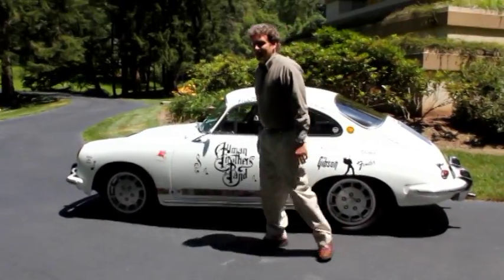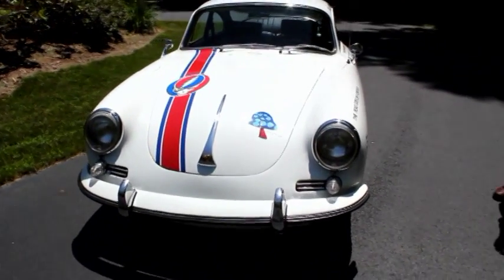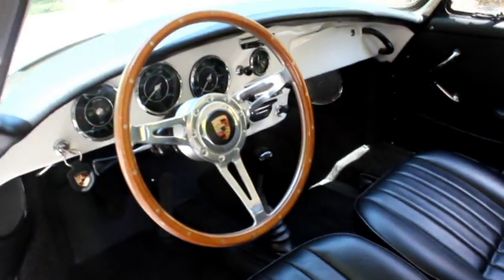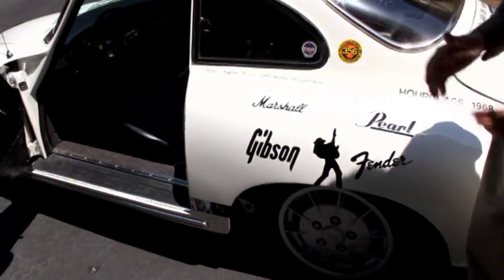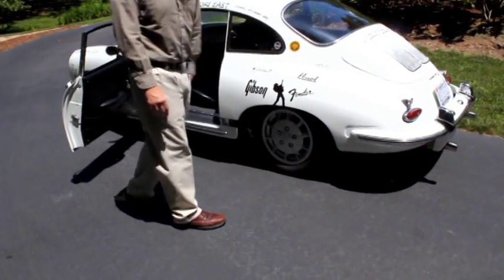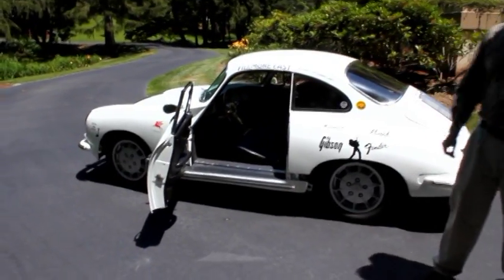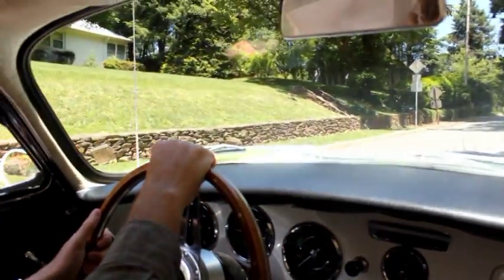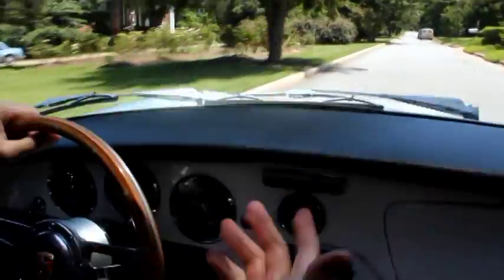VTS_01_1.VOB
1965 Porsche 356 Tribute to the Era of fine Porsche Automobiels, and two Icons of 60's Rock and Roll.
A beautifuly restored 1965 356c Porche.  Carefully enhanced with graphics as a Triubute to The Grateful Dead, The Allman Brothers Band, Promotor Bill Graham and his Fillmore East and Fillmore West.